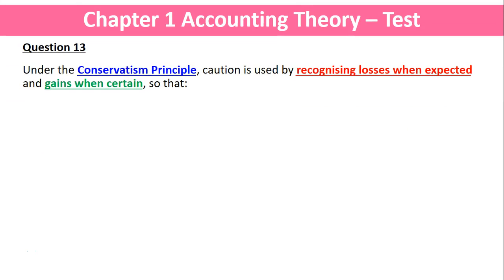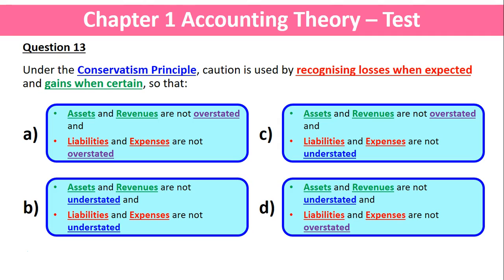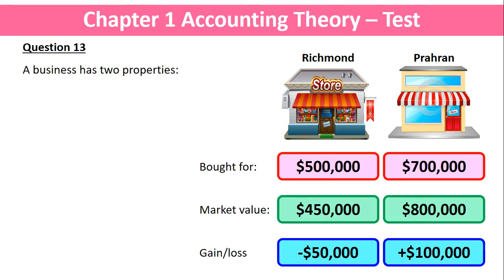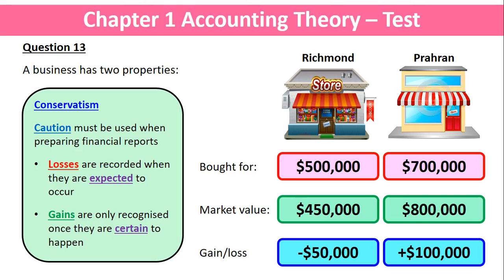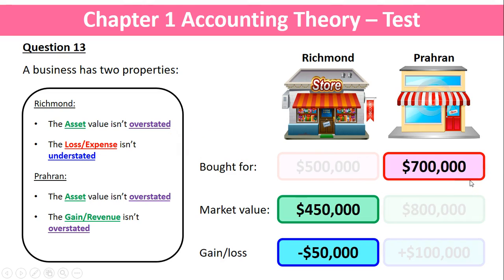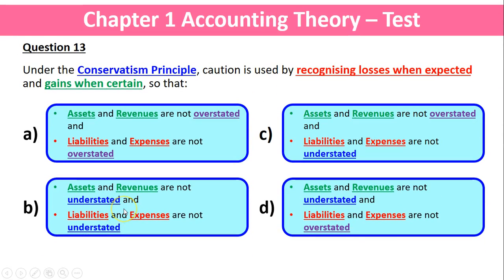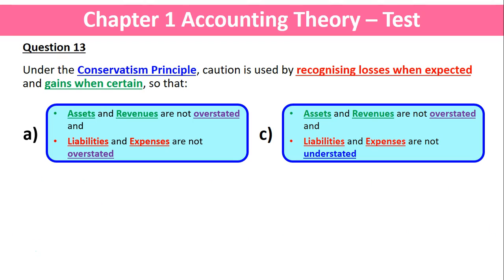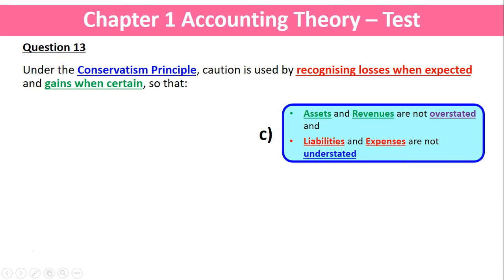Accounting Theory - Test Solutions Question 13